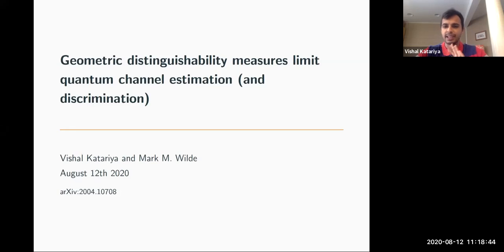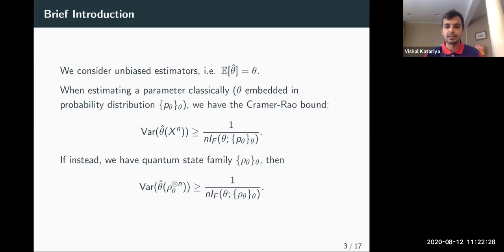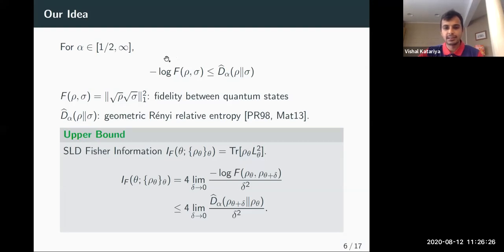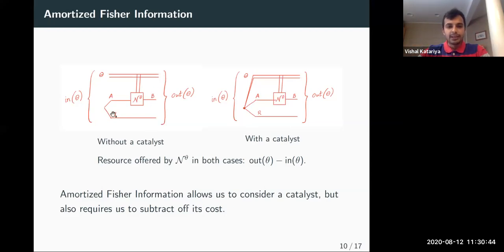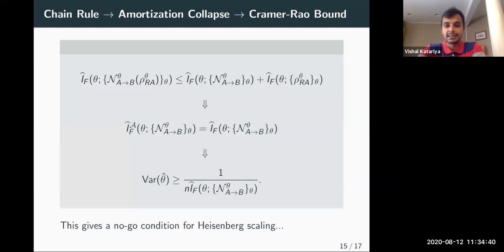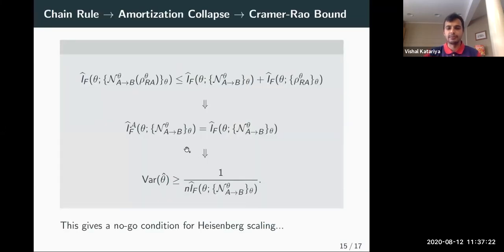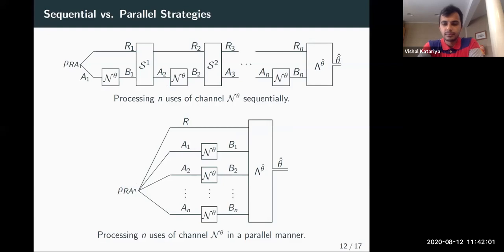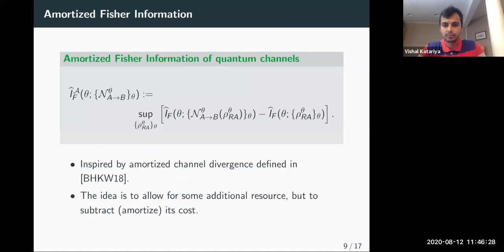Vishal Katariya: Geometric distinguishability measures limit quantum channel estimation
Abstract: Quantum channel estimation and discrimination are fundamentally related information processing tasks of interest in quantum information science. We analyze these tasks by employing the right logarithmic derivative Fisher information and the geometric Rényi relative entropy, respectively, identifying connections between these distinguishability measures. A key result of our paper is a chain-rule property for the right logarithmic derivative Fisher information and the geometric Rényi relative entropy for the Rényi parameter α ∈ (0, 1). In channel estimation, these results imply a condition for the unattainability of Heisenberg scaling, while in channel discrimination, they lead to improved bounds on error rates in the Chernoff and Hoeffding error exponent settings. More generally, we introduce the amortized quantum Fisher information as a conceptual framework for analyzing general sequential protocols that estimate a parameter encoded in a quantum channel. We then identify a number of other conceptual and techni- cal connections between the tasks of estimation and discrimination and the distinguishability measures involved in analyzing each.

This video was recorded as part of the seventh QuILT day that was held online on August 12th, 2020.